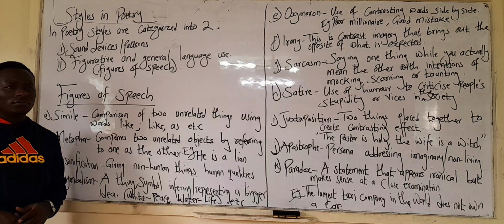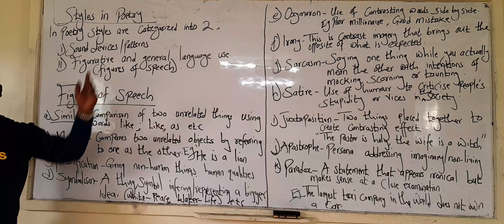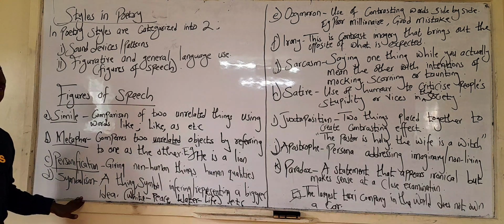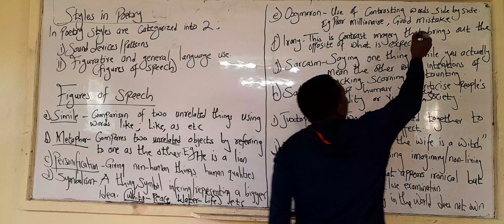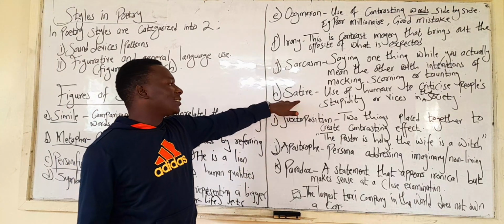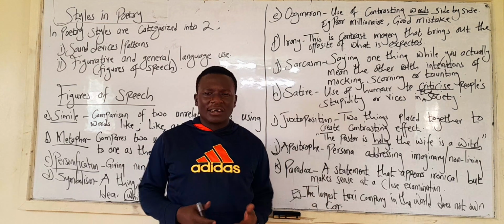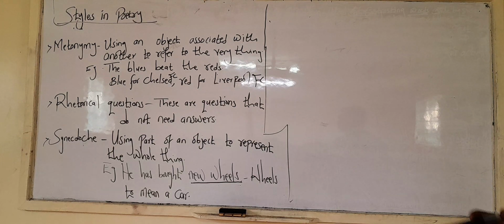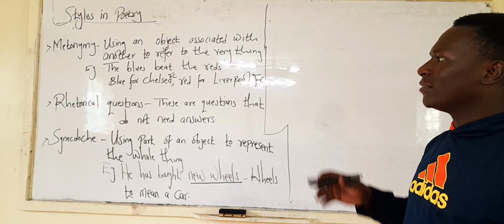STYLES IN POETRY/FIGURES OF SPEECH. KCSE PP2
This episode sheds light on the figures of speech in poetry. They are also referred to as styles in poetry. Go through the video, and I'm sure you won't miss the marks if you come across this type of question